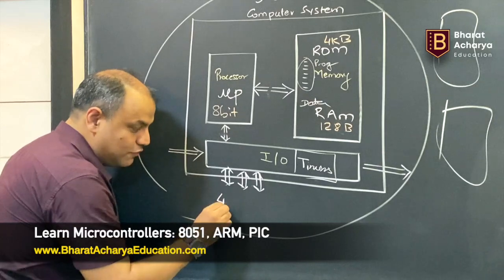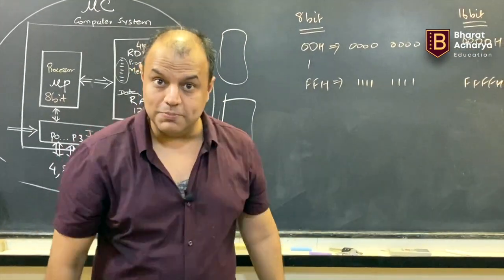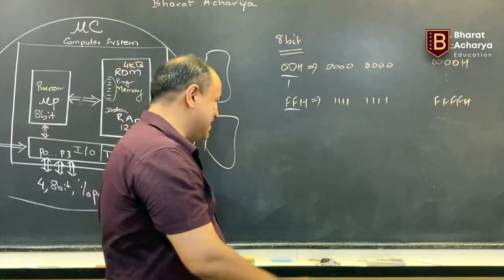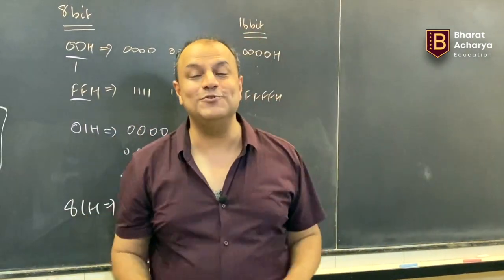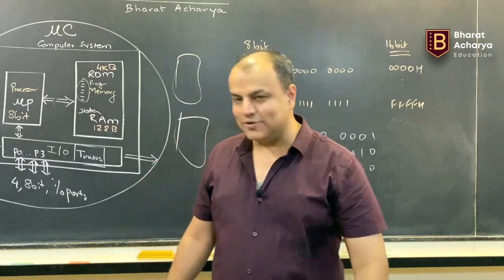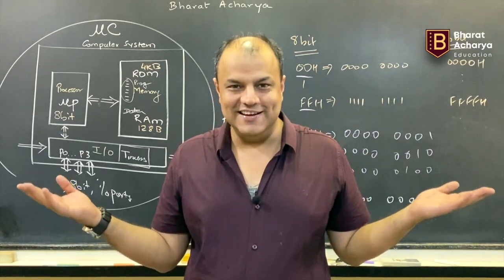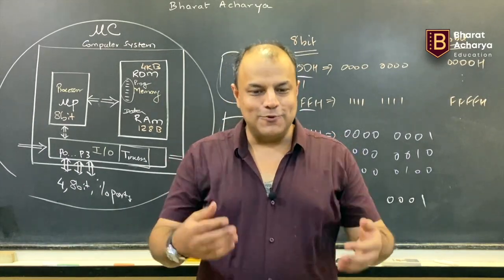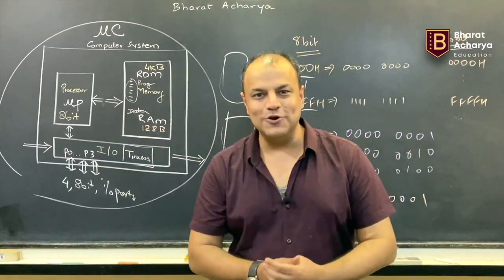Introduction to 8051 Microcontroller | Part 3 | Bharat Acharya Education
8085, 8086, 8051, ARM7, COA, C Programming, 80386, Pentium

✅ Topic-wise PDFs
✅ VIVA Qs / MCQs
✅ Certification